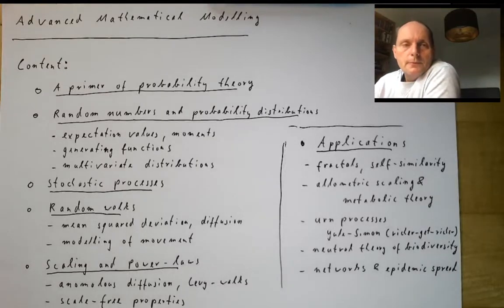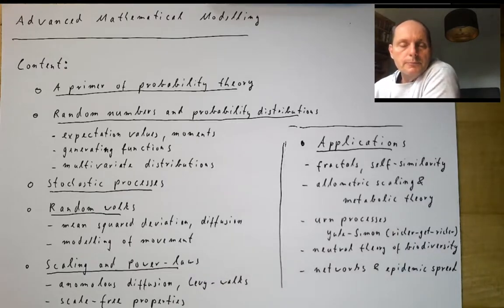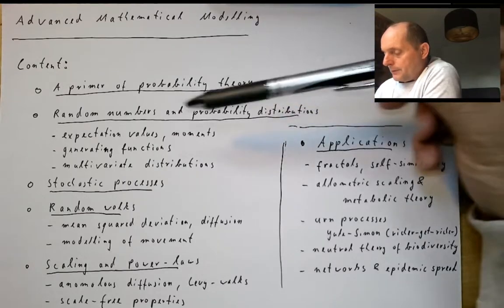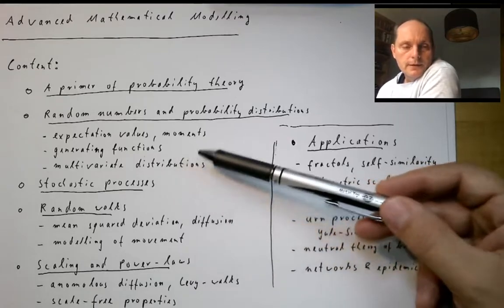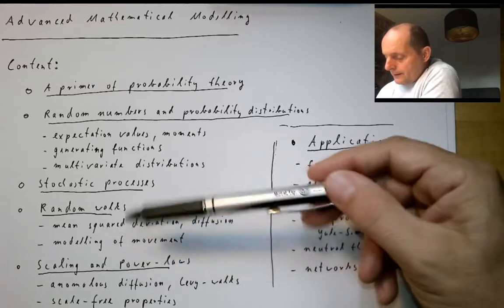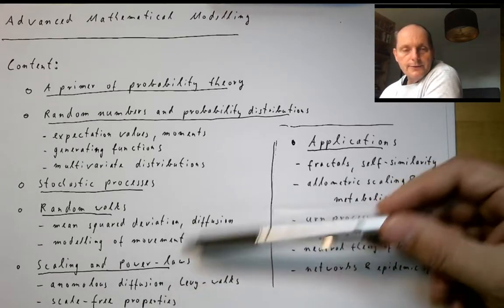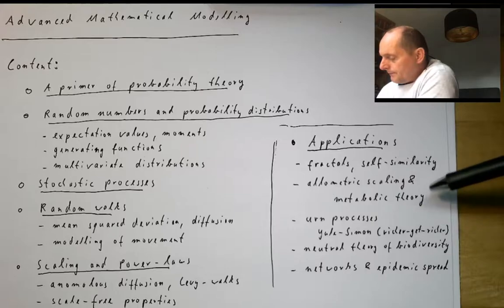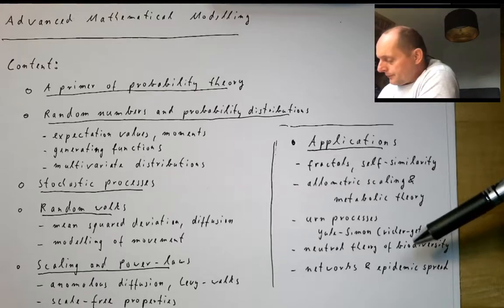Advanced Mathematical Modeling, part 1: Content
This is a lecture series on modeling, stochastic processes, power-laws and scaling